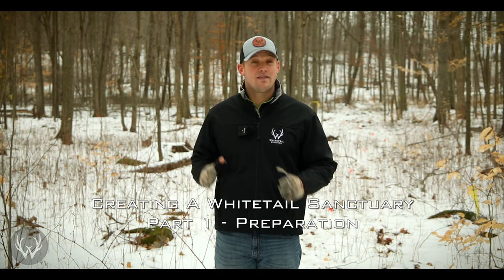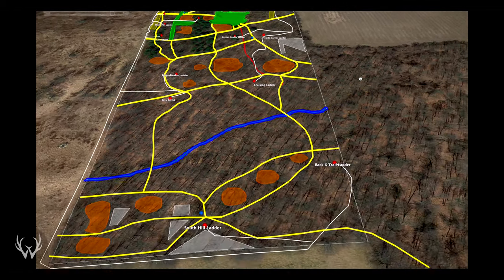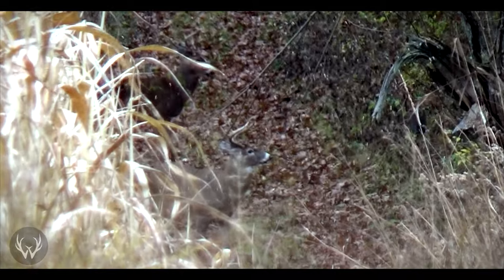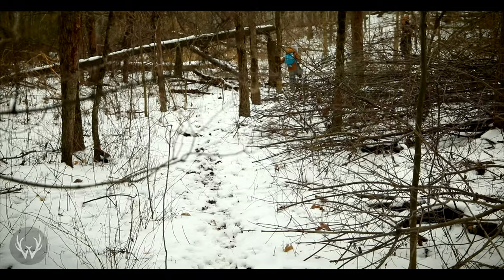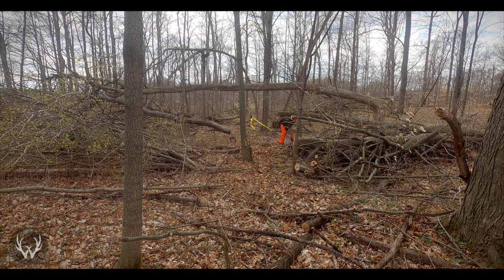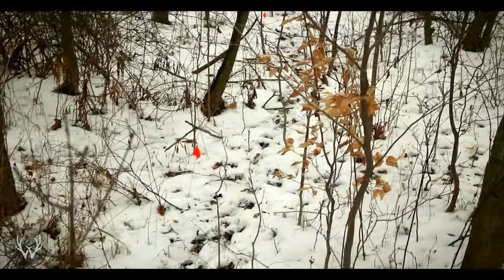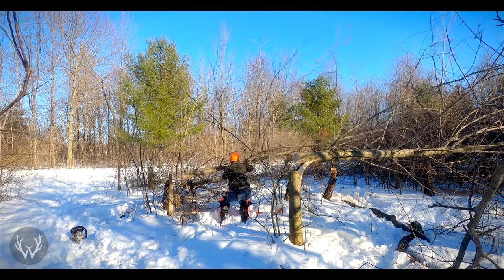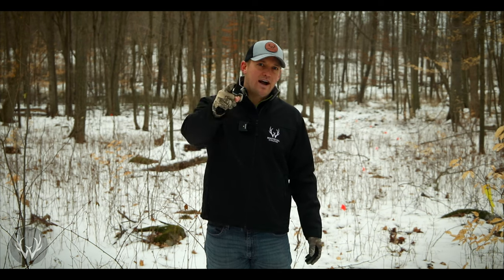Creating A Whitetail Sanctuary - Part 1 - Preparation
Giving the local deer herd, especially the local bucks, a thick nasty place to call home throughout the hunting season will greatly increase the chance of them spending a majority of their daylight time on your property. But before you fill the chainsaw with gas and start dropping trees, there are a few things you want to take into consideration prior to creating your whitetail sanctuary. In this video we talk about the the steps you need to take before creating a whitetail sanctuary on your property.